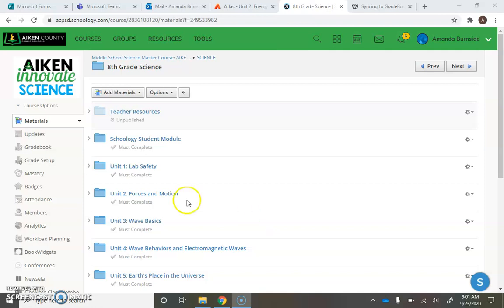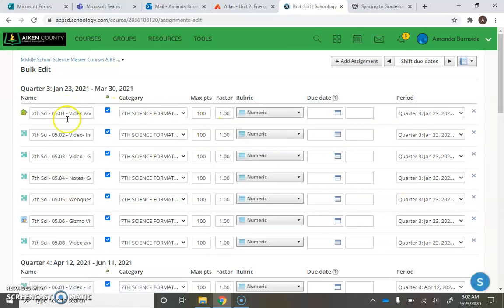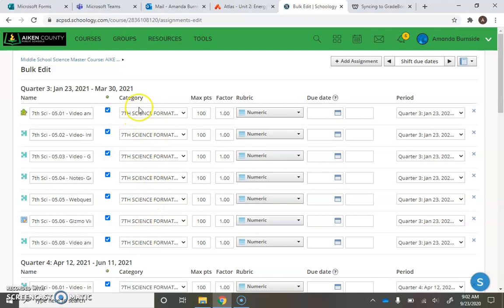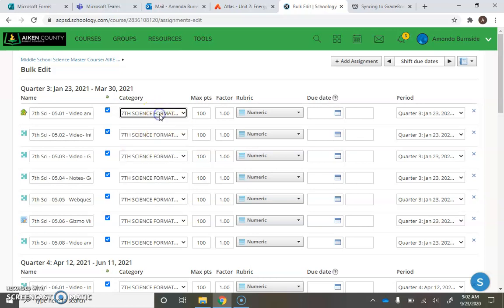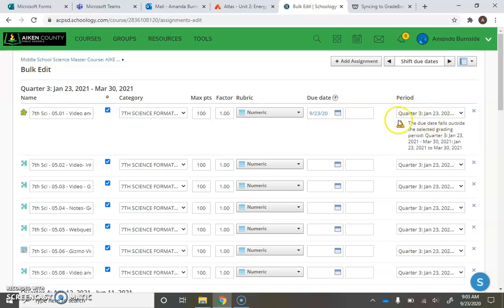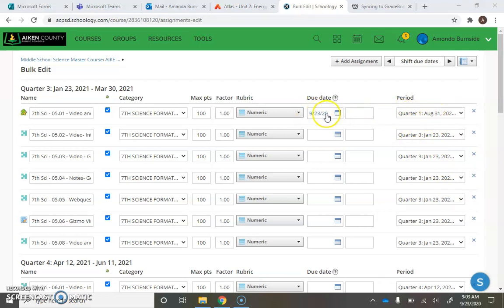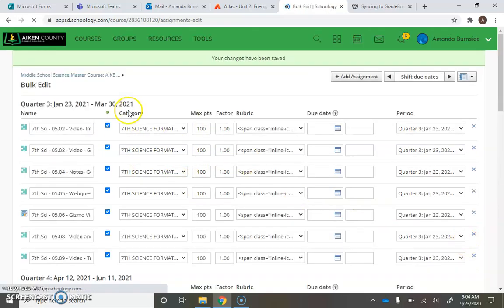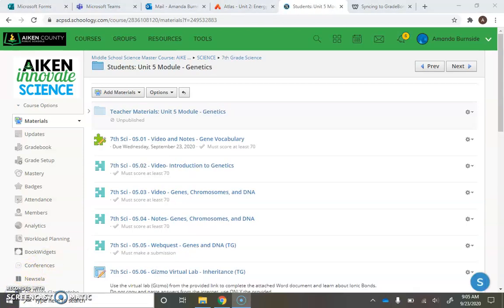TEACHERS- How-To Schoology: Apply Due Dates AND Completion Rules